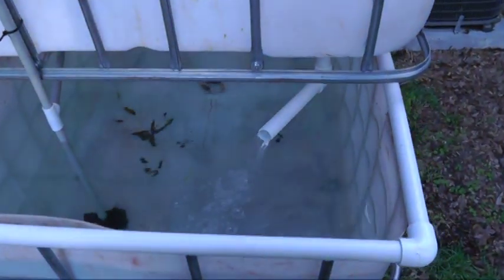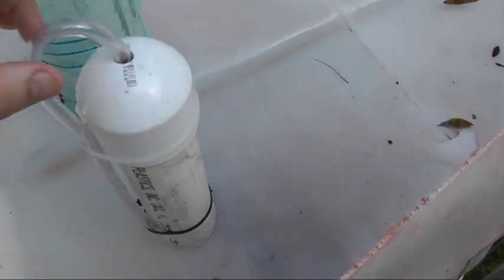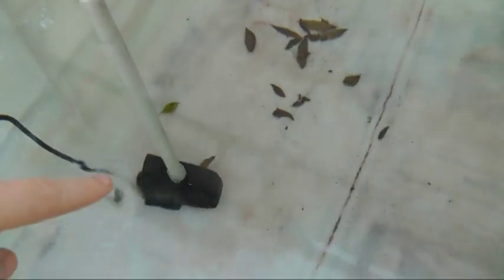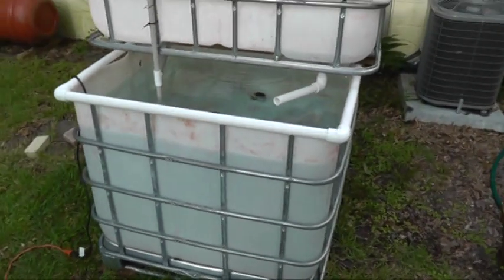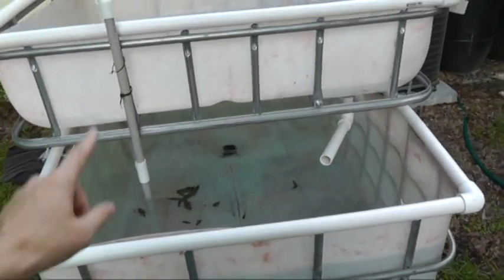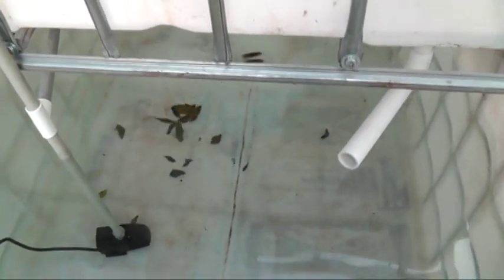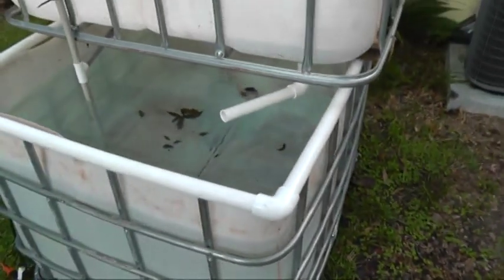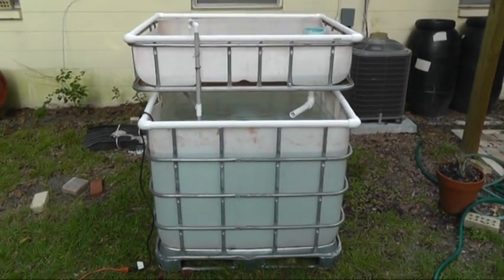My homemade IBC tote aquaponics system - First look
Eric English
8550 W. Desert Inn Rd.
St. 102-473

Finally started putting together my aquaponics setup, and I'm stoked about it! This system will just have the one grow bed for now.

I already have more totes that I am prepping for a larger more complex system that I will set up next. Most likely a CHIFT system.